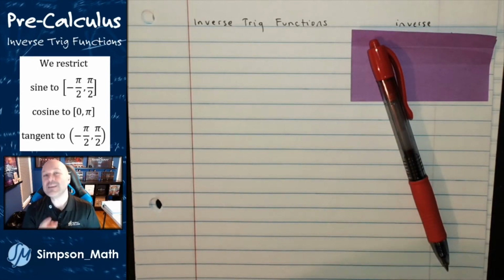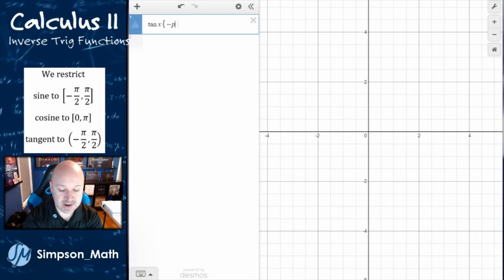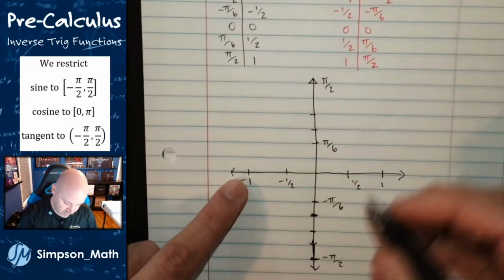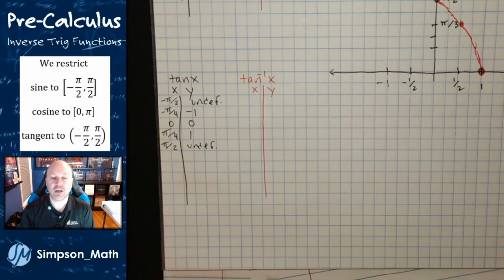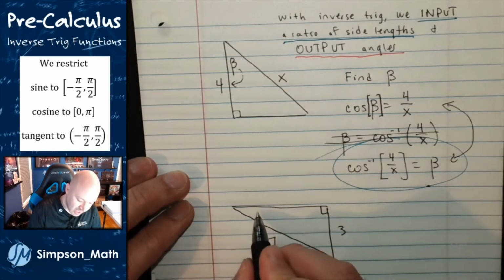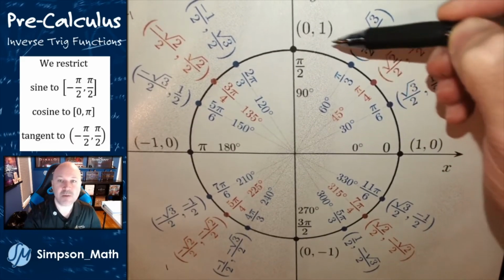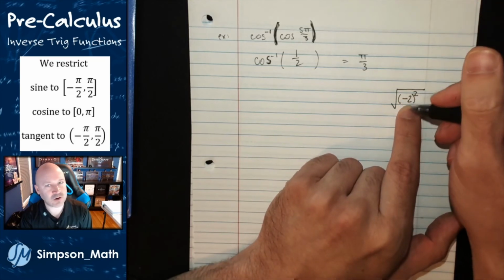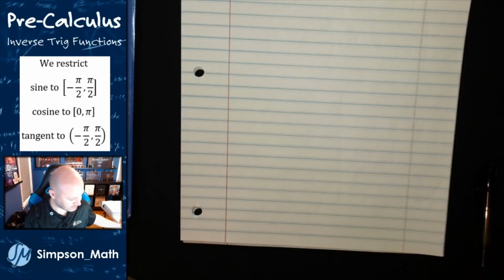Inverse Trig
A lecture on Inverse Trig Functions.
We talk about the domain restrictions, the inverse trig graphs for arcsine, arccosine & arctangent, and use inverse trig functions to solve triangles and work problems.